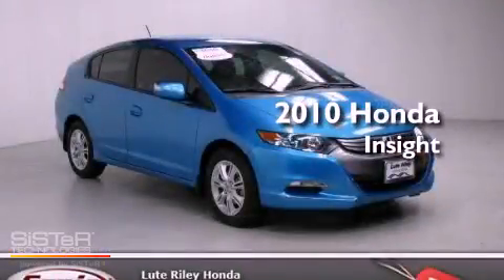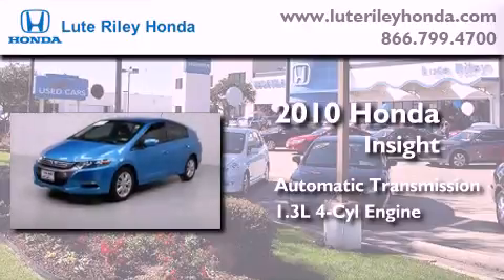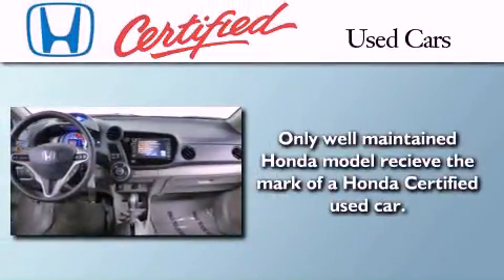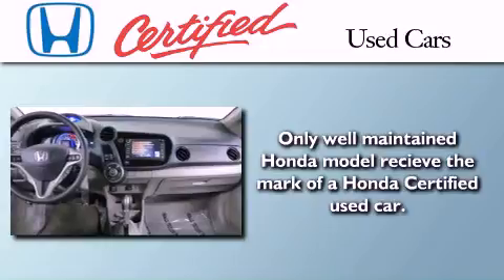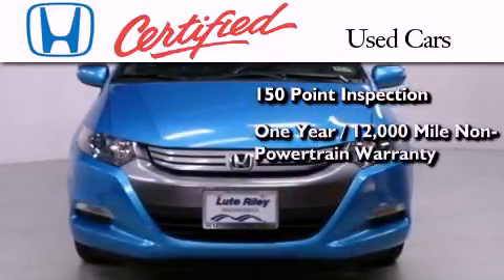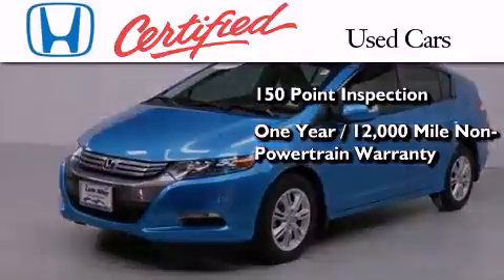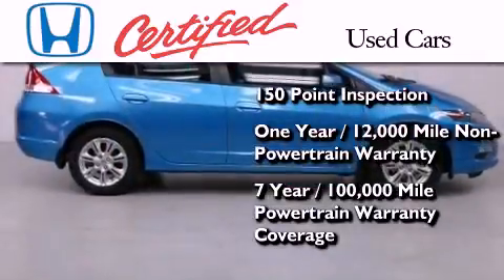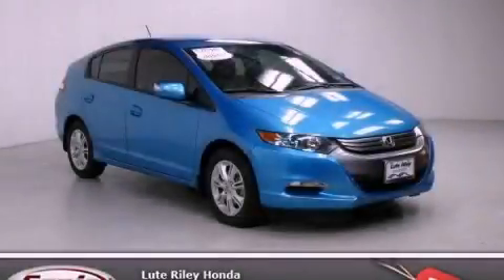2010 Honda Insight Certified Richardson TX 75080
Year : 2010
 Make : Honda
 Model : Insight
 Engine : 1.3L I-4 cyl
 Trans . : Automatic
 Exterior : Blue
 Miles : 16,168
 Interior : Gray

 2010 Honda Insight Richardson TX